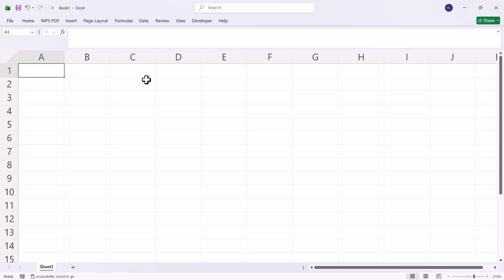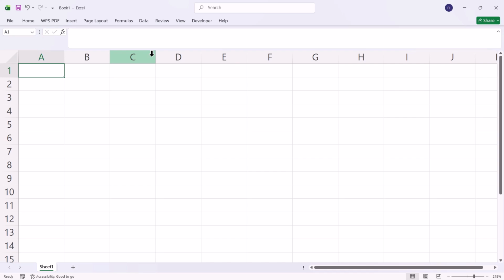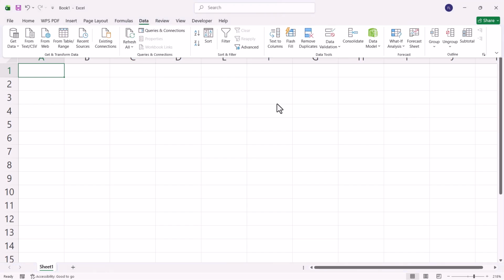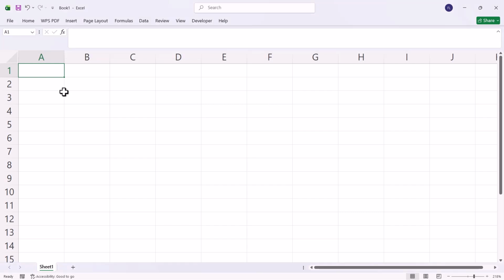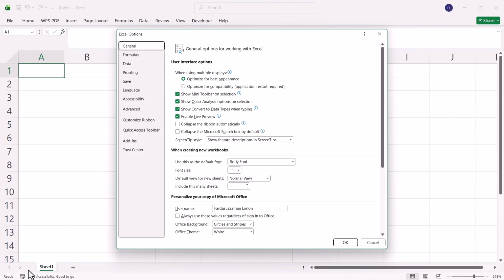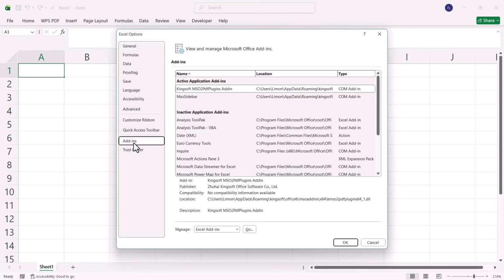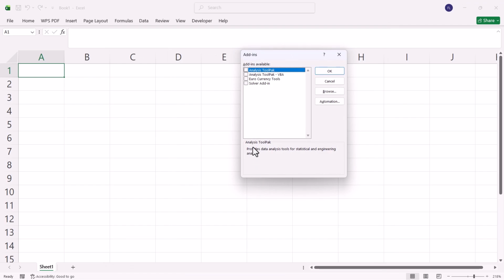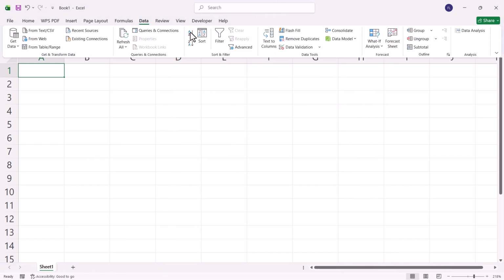How to Enable Data Analysis in Excel 2026 - Data Analysis Button Missing in Excel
How to Enable Data Analysis in Excel 2026 - Data Analysis Button Missing in Excel 2026

If you’re trying to learn how to enable Data Analysis in Excel 2026, this guide will walk you through the full process, especially if the Data Analysis button is missing in Excel. Many users wonder why they can’t find the Microsoft Excel Data Analysis feature in the ribbon, and the reason is simple—the Analysis ToolPak add-in is disabled by default. In this tutorial, you’ll learn how to enable Data Analysis in Excel, how to enable the Data Analysis ToolPak, and how to install the Analysis ToolPak in Excel so the option appears under the Data tab.

This Excel Data Analysis ToolPak tutorial will show you exactly where to find the Add-ins menu, how to activate Data Analysis in Excel, and how to get the Data Analysis tool in the ribbon in just a few clicks. Whether you're using Excel for statistics, school projects, or professional data reports, this tool is essential. You’ll also learn how to use the Data Analysis ToolPak in Excel after activating it so you can access features like regression, descriptive statistics, histograms, and more.

If your Data Analysis button is missing in Excel, this guide explains how to fix missing Data Analysis in Excel quickly. You’ll see how to complete the Excel ToolPak setup, how to enable Excel analysis tools properly, and how to perform an Excel Analysis ToolPak install even if you're using a newer version like Excel 2026. The steps are simple and work for most Excel versions with the same layout.

By the end of this tutorial, you’ll know exactly how to activate the Data Analysis ToolPak, how to get the Data Analysis feature back in the ribbon, and how to use these powerful Excel statistics tools for your projects. This is perfect for beginners, students, and anyone who relies on Excel for data-driven tasks.